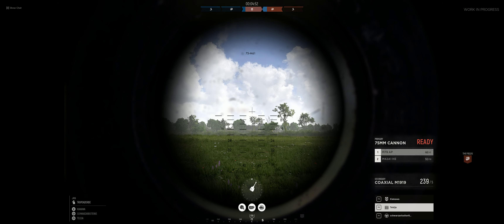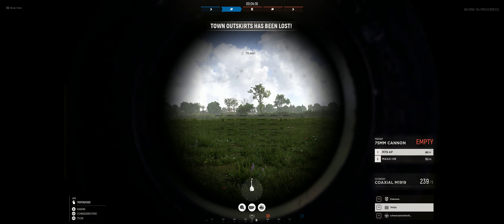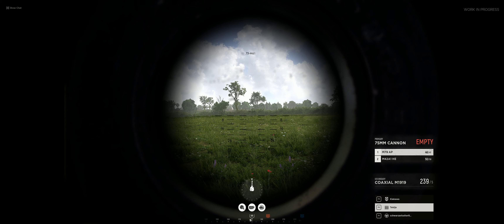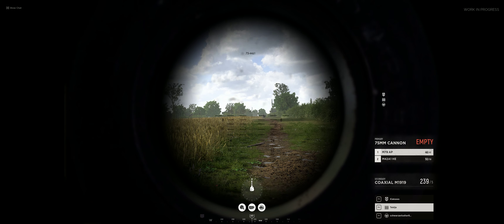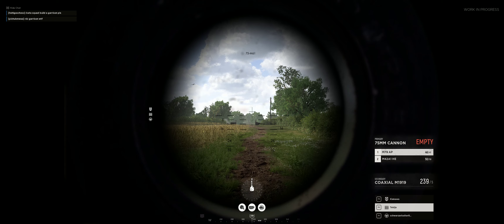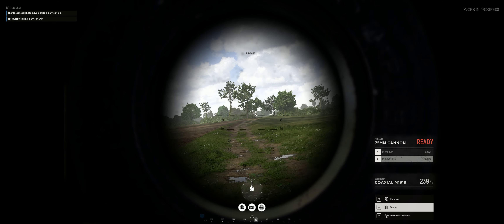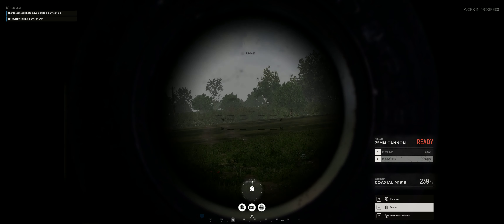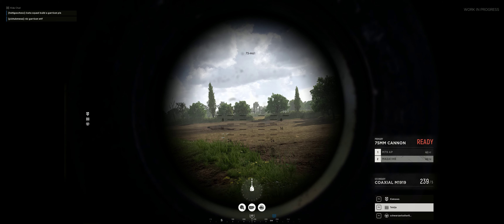Hell let loose : tank crew gameplay #1